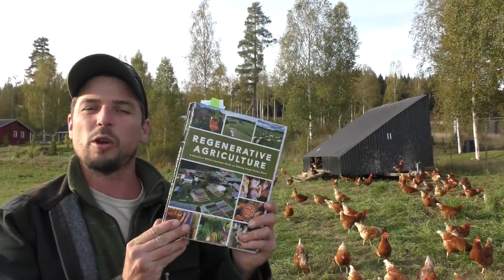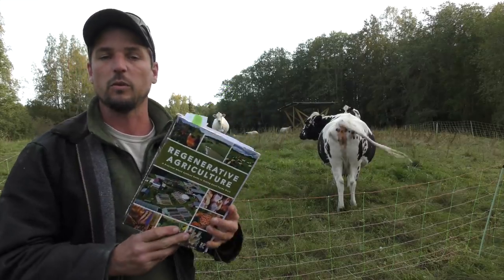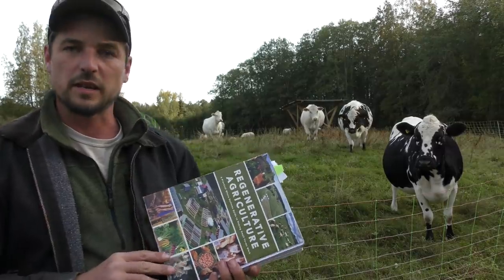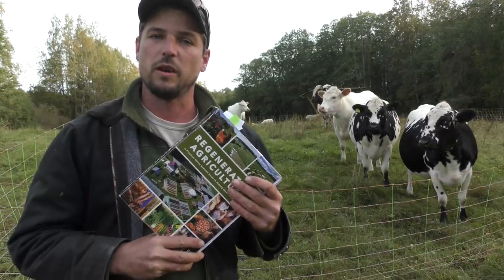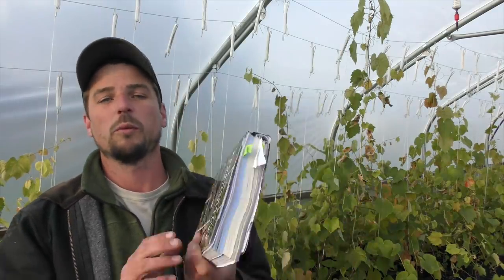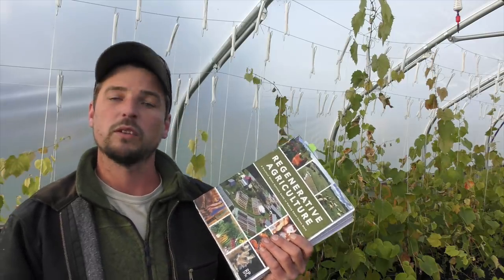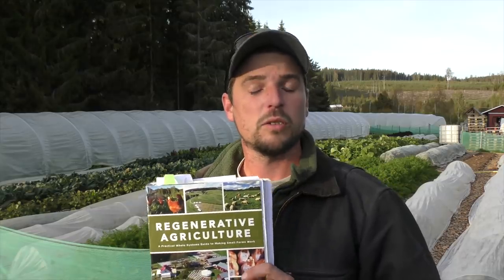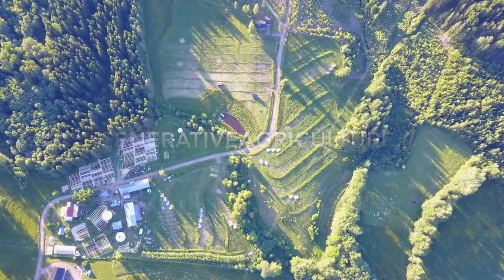REGENERATIVE AGRICULTURE available to preorder